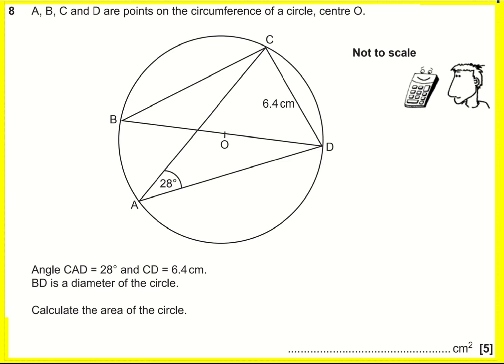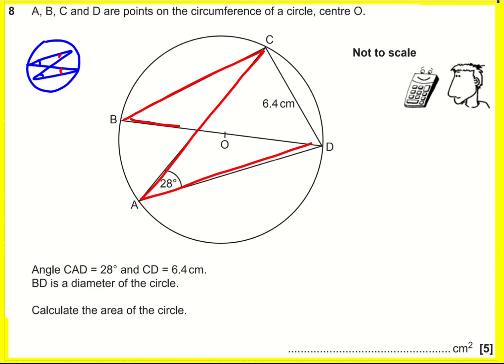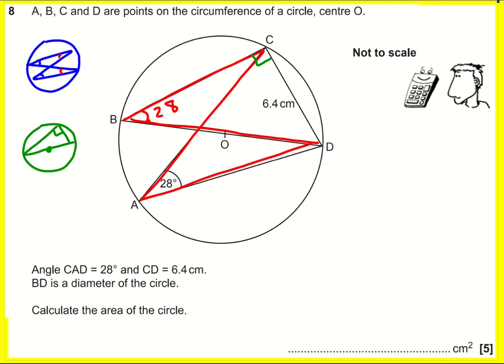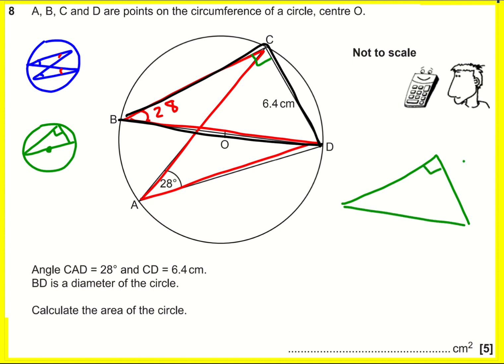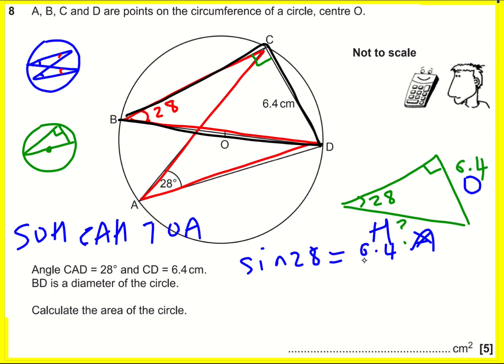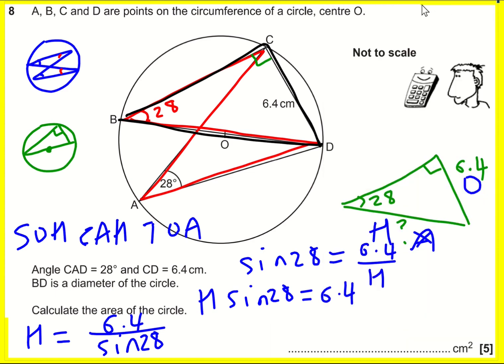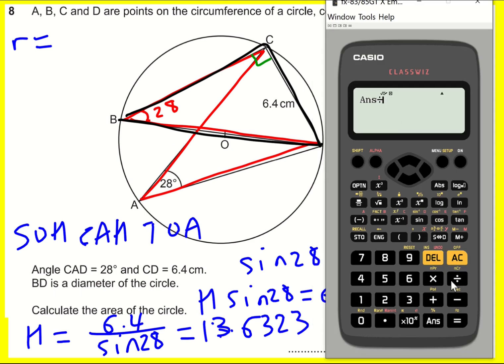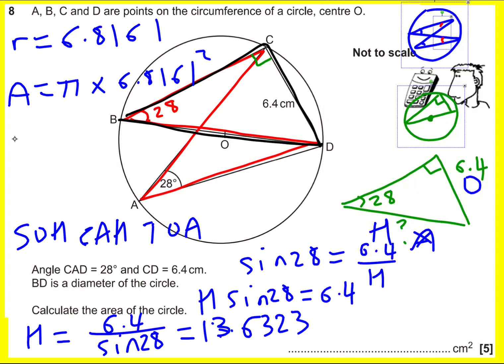GCSE OCR Jun 2018 4H q8 circle theorems + trigonometry (Maths: higher tier past paper)